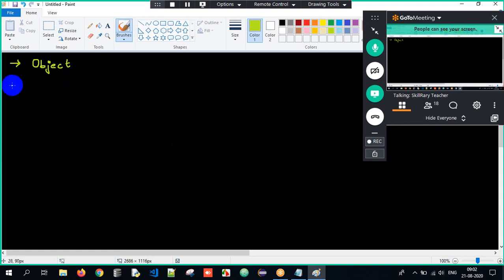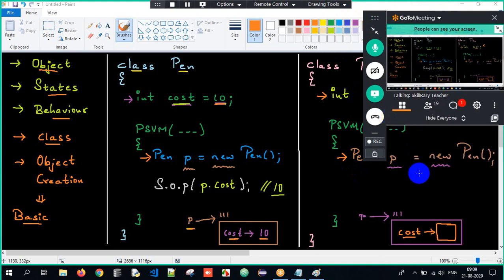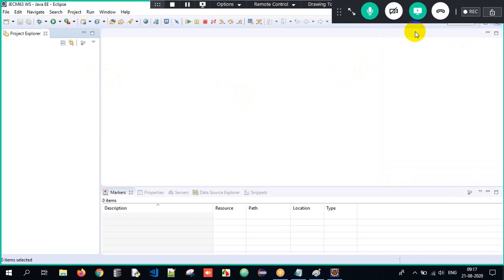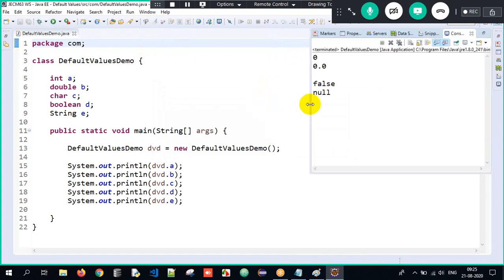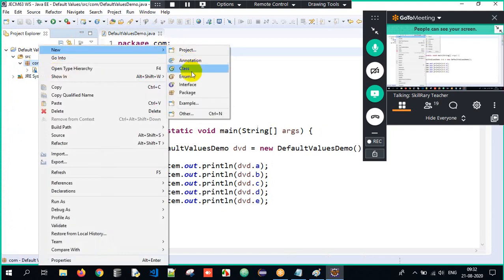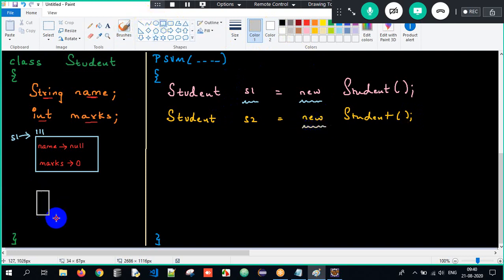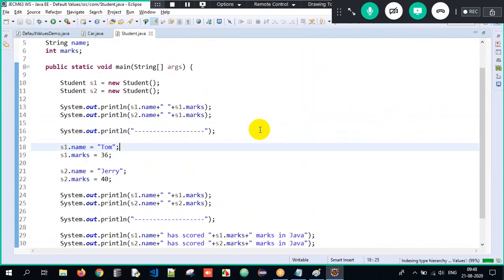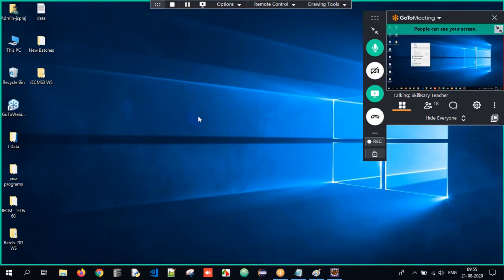JAVA Tutorial For Beginners in English | CLASS 12